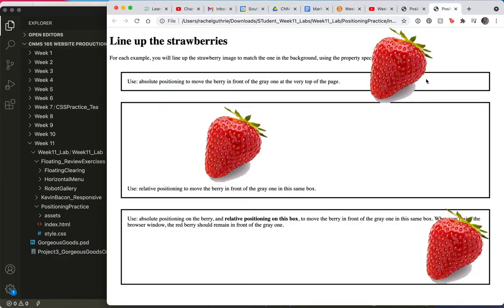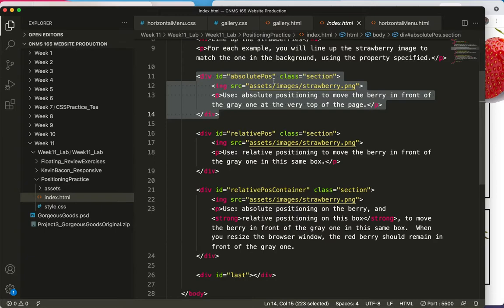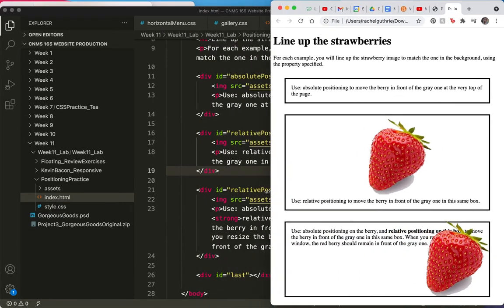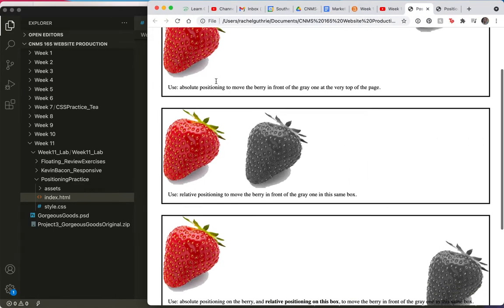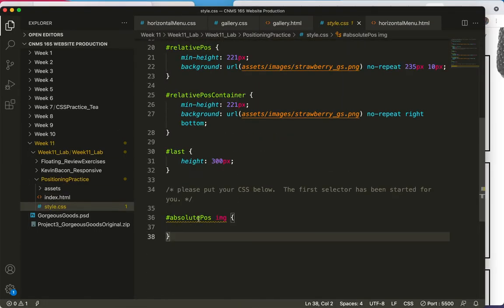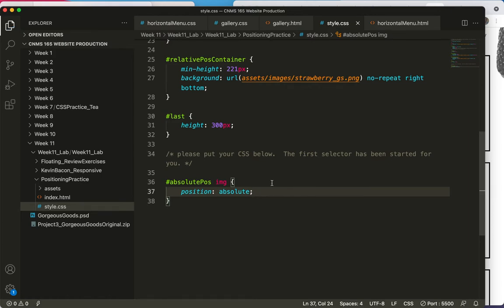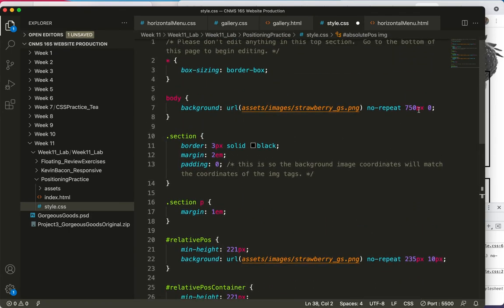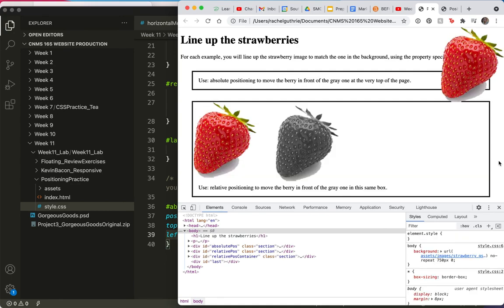Positioning (a)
Positioning strawberries with css